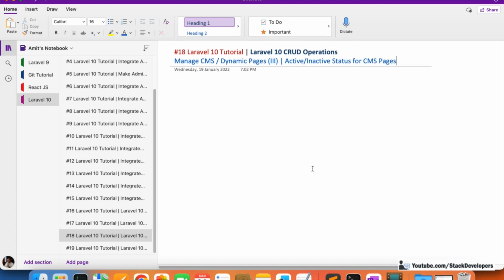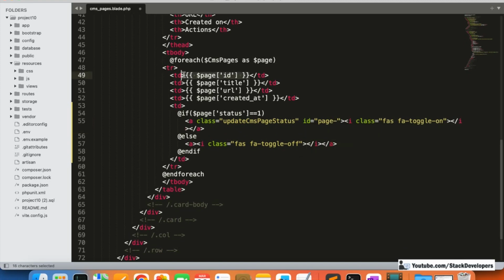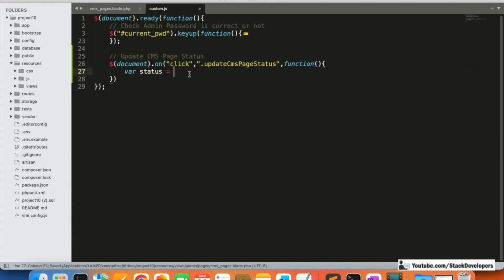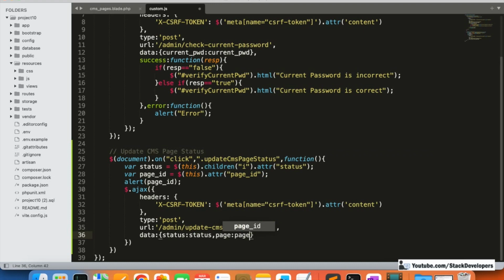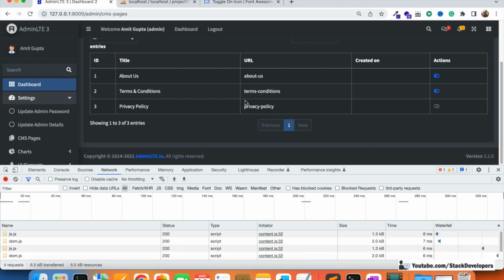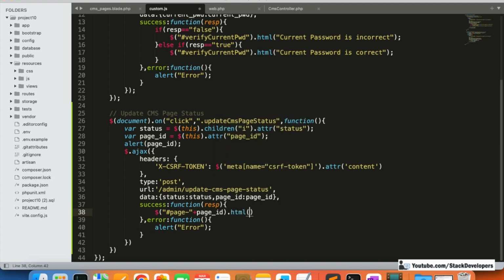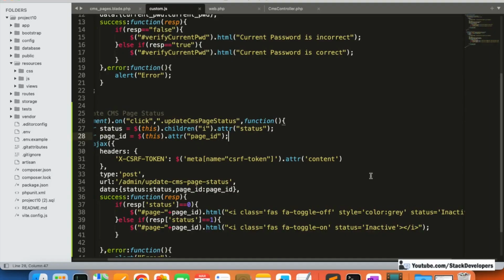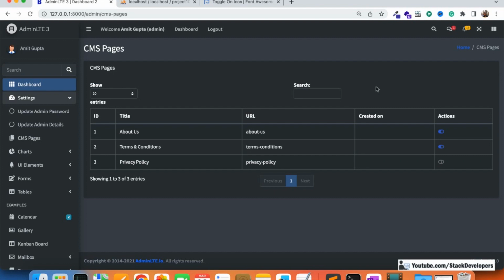Laravel 10 Tutorial #18 | Laravel CRUD | Manage CMS Pages (III) | Active/Inactive Status for Pages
In Part-18, we will continue working on Laravel 10 CRUD Operations for CMS Pages. In this video, we will work on active/inactive status for the cms pages. We can make any CMS Page active or inactive instantly from admin panel via Ajax.

Active status will have 1 value and Inactive status will have 0 value in cms_pages table.

1) Update cms_pages.blade.php file :-
Add id, class and page_id attributes for Active and Inactive status for cms_pages at cms_pages.blade.php file that are required to update the status with jquery and ajax.

2) Update custom.js file :-
Add updateCmsPageStatus jquery function in custom.js file in which we will pass status and page_id that we will return to ajax via admin/update-cms-page-status route.

3) Create Route :-
Now we will create below Post route in admin middleware group in web.php file for updating status that we pass via ajax in last step.
Route::post('update-cms-page-status','CmsController@update');

4) Update "update" function :-
Now we will update "update" function in CmsController to update the status of cms page in cms_pages table and return back the updated status to ajax via json.

5) Update custom.js file :-
Update custom.js file again to get the status and page id in ajax response and update status in cms_pages.blade.php file.

6) Update sidebar.blade.php file :-
Update Admin sidebar to add CMS Pages tab in which we will display "View CMS Pages" link and will highlight it when CMS Pages module selected.

Now you can check in video; we able to display cms pages with active/inactive status.